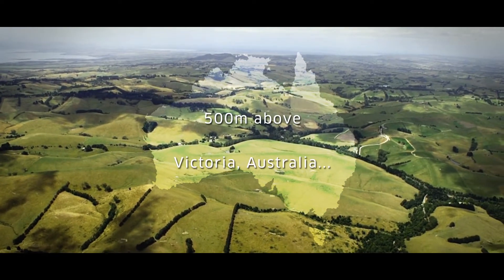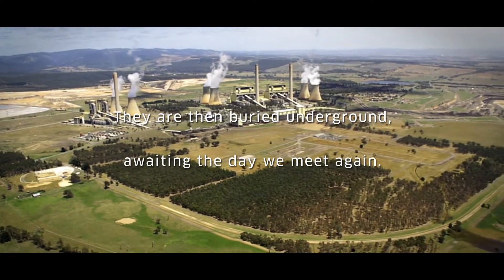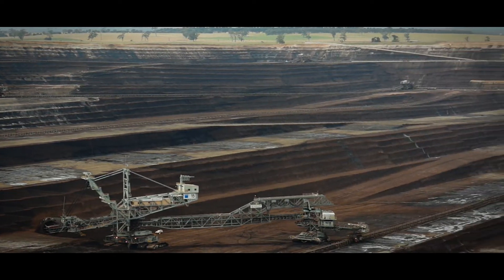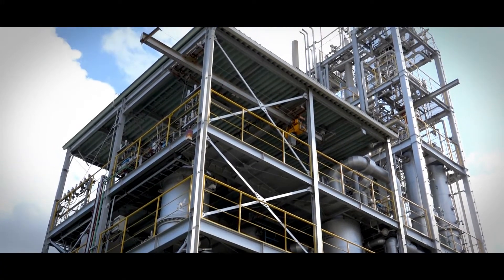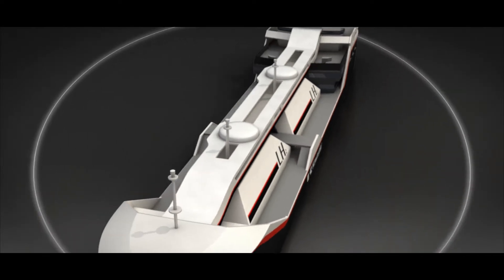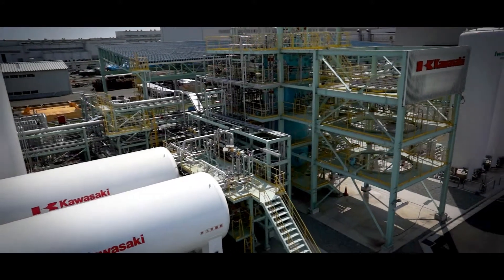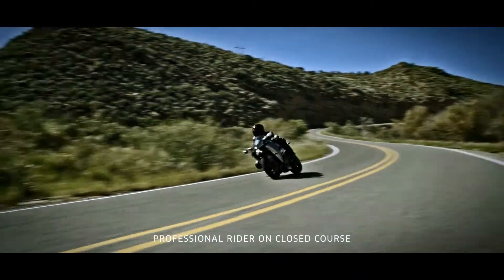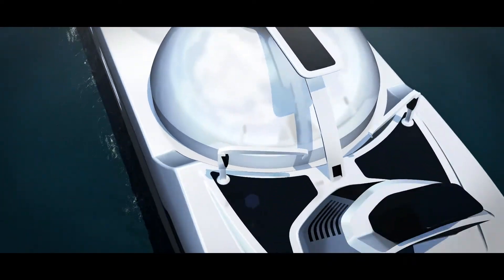Kawasaki: Hydrogen Road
Kawasaki Heavy Industries. Ltd.  has been promoting the concept of “Hydrogen Energy Supply Chain” as a whole Kawasaki project since 2009.
Please look at “Australian brown coal project” we are especially devoted to and the relevant hydrogen technologies which has been accumulated steadily for the realization of the project. Surely you can feel reality of the project as there are already technologies.

Kawasaki technologies will link hydrogen production sites to its consumers and give birth to new road, “Hydrogen Road”.